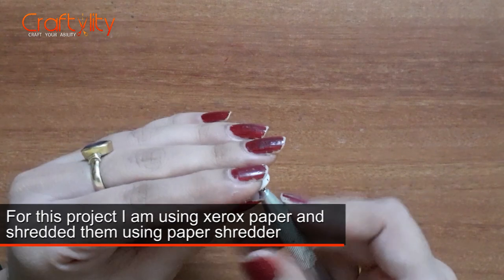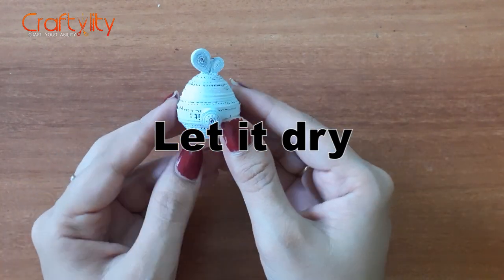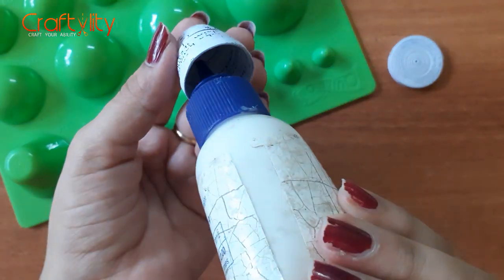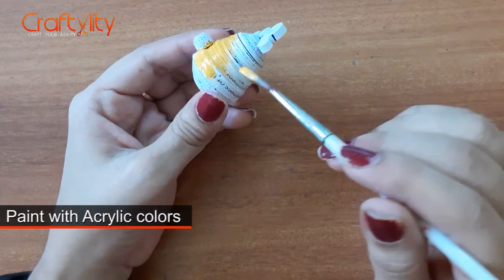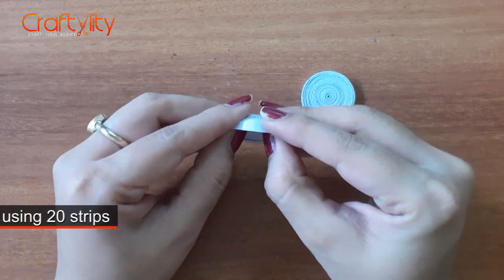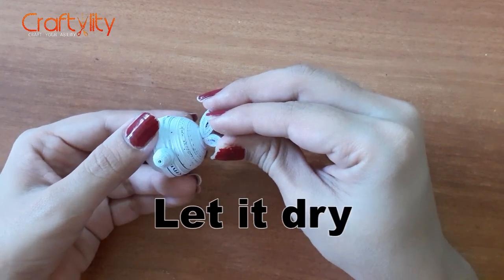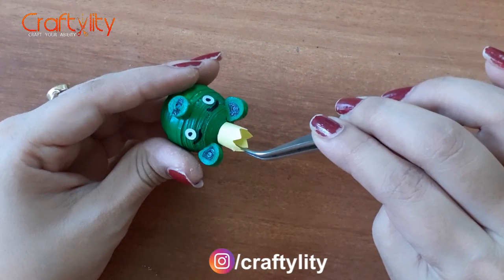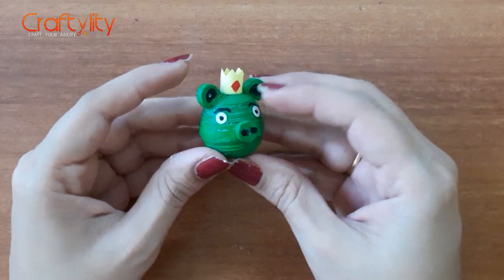3D Paper Quilling Angry Birds step by step | 4 Miniature angry birds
In this video, you will find step by step instructions on How to make angry Birds using waste papers. I have used waste papers and shredder those paper using a paper shredder and created Red angry bird, Yellow angry bird, blue angry bird, and green piggy. You can also use left paper strips of any color, as the color doesn't matter coz we will paint the birds at the end. So this is a good idea to use leftover paper strips of different colors or also xerox paper strips.

Red Bird: 00:15
Yellow Bird: 05:26
Blue Bird: 11:08
Green Piggy: 15:05

Materials used are:
- Xerox paper/waste papers
- Paper shredder/cutting mat and cutter (you can cut your own strips if you
  don't have paper shredder)
- Or you can also use leftover quilling strips
- quilling tool
- 3D Dome Mould
- Glue
- Acrylic colors
- Brushes